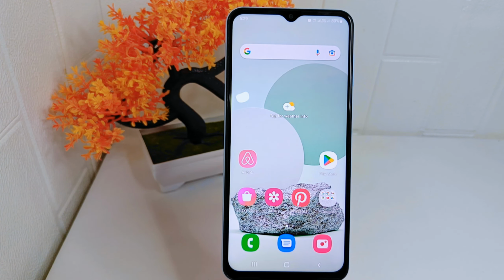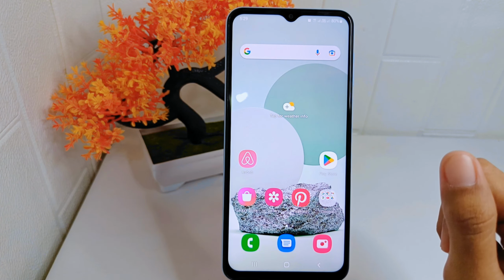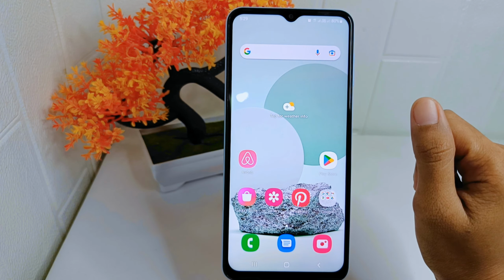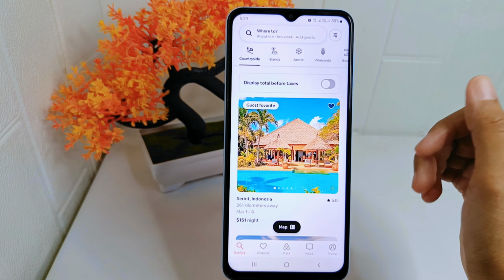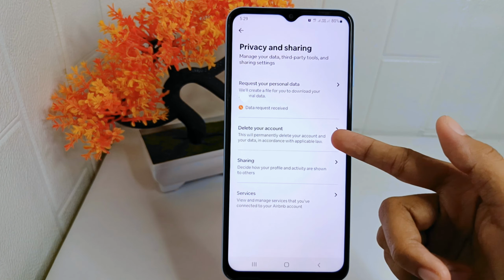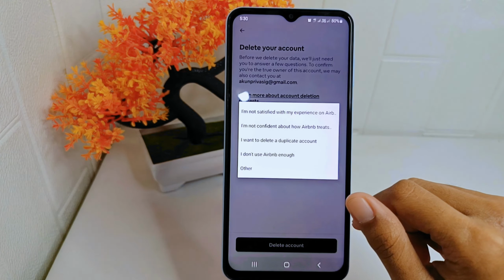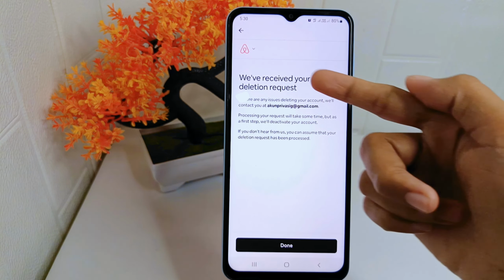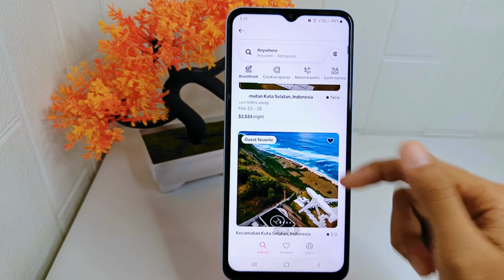How To Delete Airbnb Account Permanently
This tutorial deals with search:
delete airbnb account permanently
how delete airbnb account permanently
how to delete airbnb account
airbnb app.